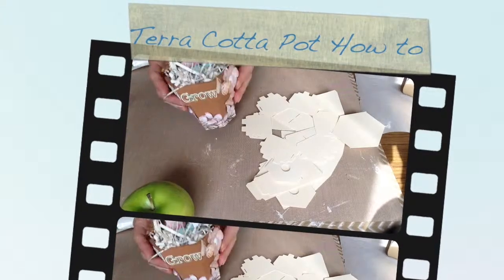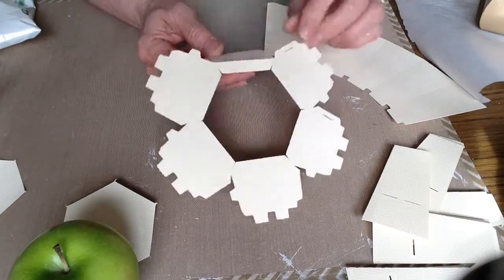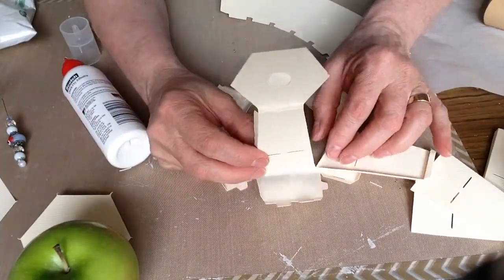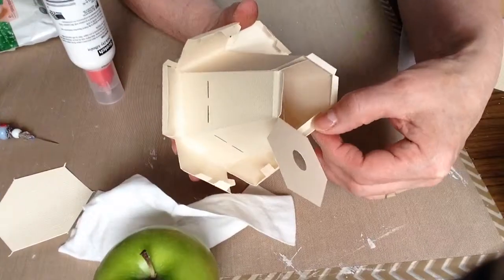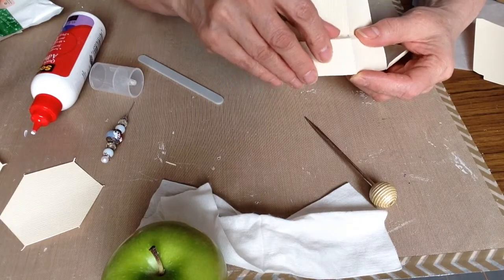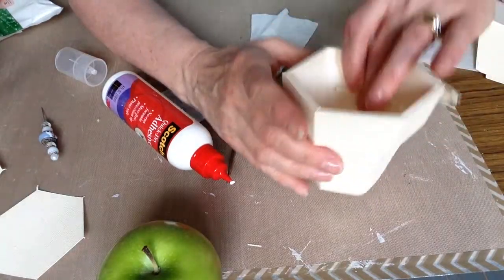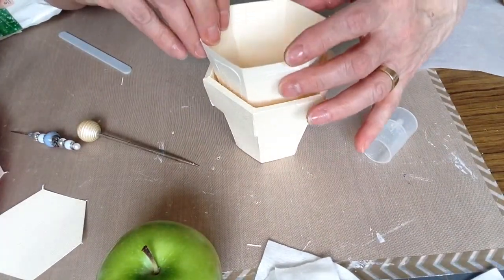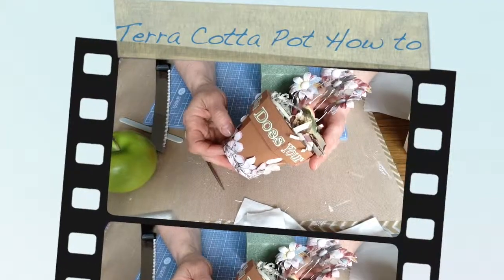Terra Cotta Pot Silhouette Cut File - Tutorial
A little tutorial on how to construct the 3d Terra Cotta Pot cut file from Silhouette.com